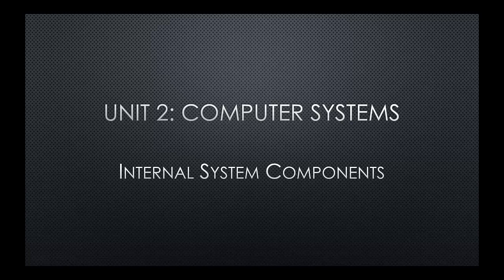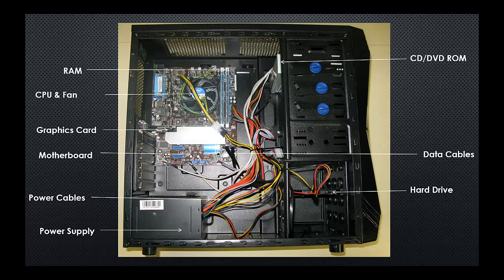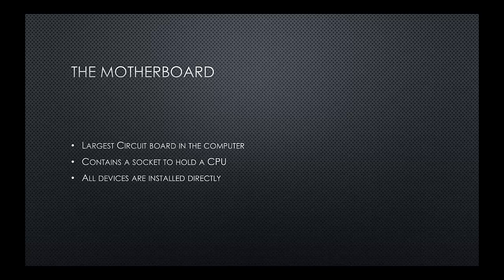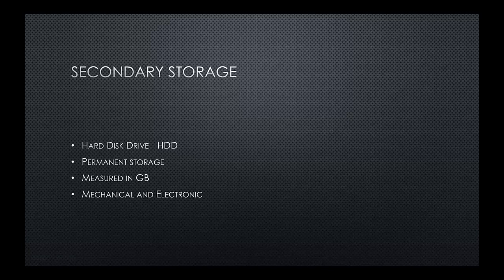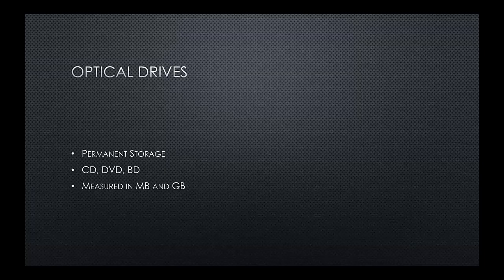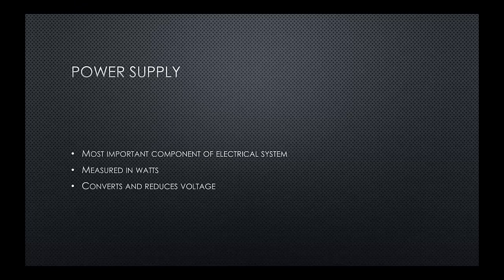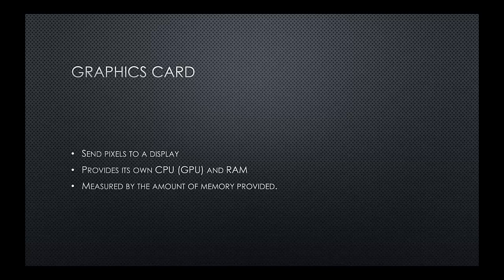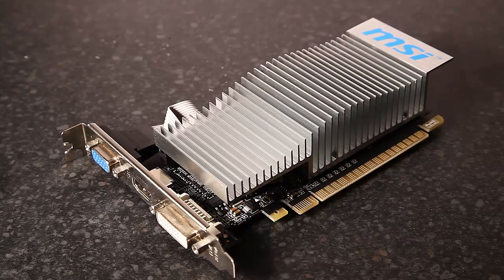BTEC Level 3 Information Technology - Unit 2 - Computer Systems - Internal System Components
BTEC Level 3 Information Technology - A brief introduction into internal system components.

The Motherboard
The CPU, heat sink and fan
DVD, CD and BD
Graphics Cards
Hard Drives - SSD and Regular
PSU
RAM